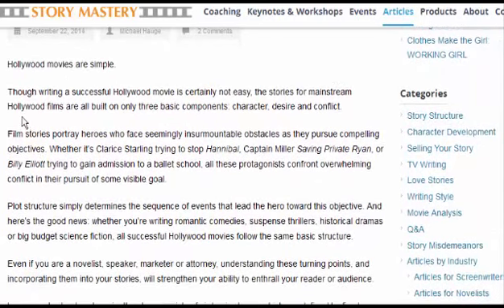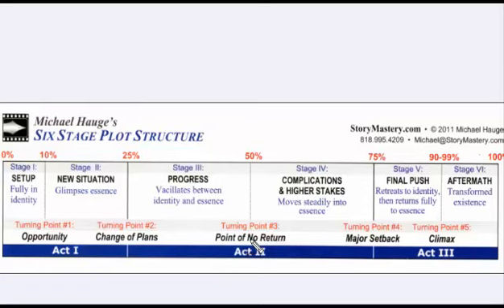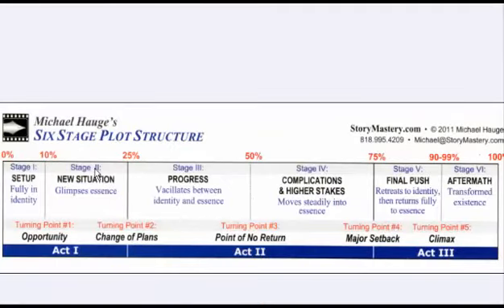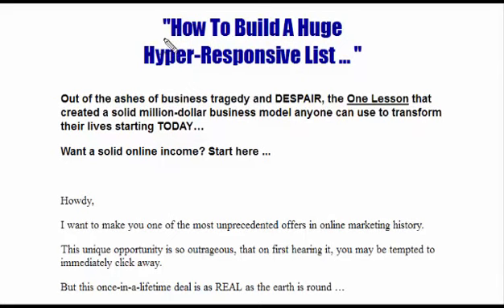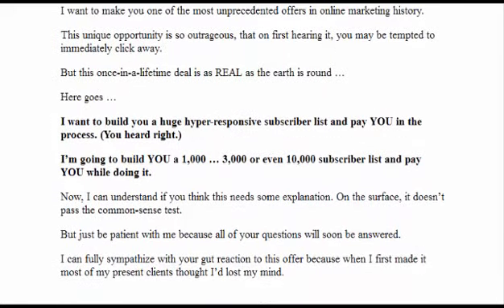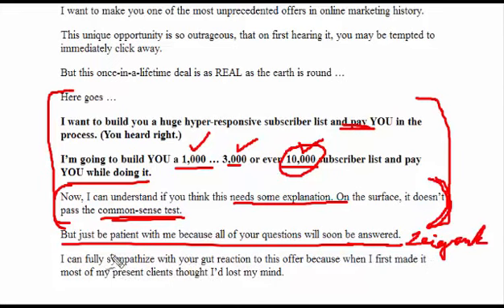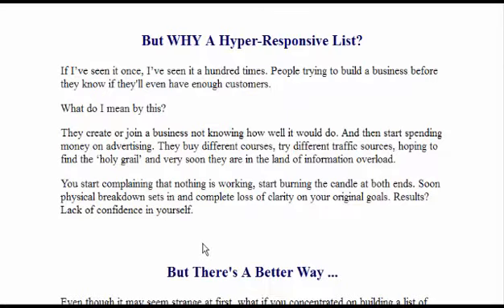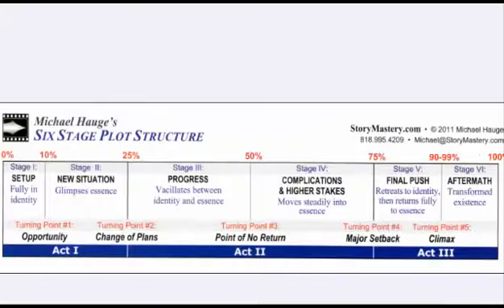Hollywood Story-Telling Copywriting Secrets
This is the first half-hour of a full 2 hr seminar on applying a very successful Hollywood story-telling technique to your sales letter writing.  The secrets brought in a over 20% conversion for a $1,000 product.  You can get the full presentation here: